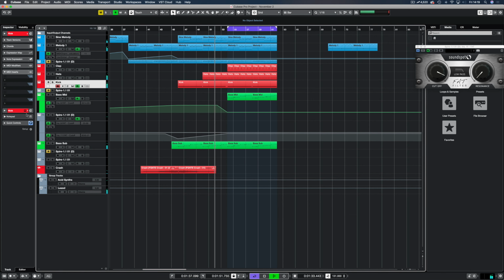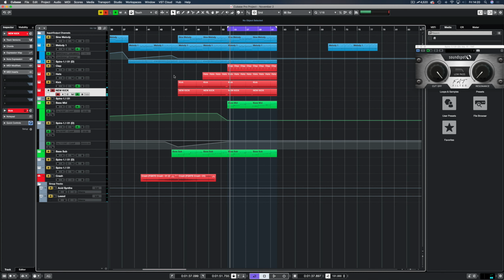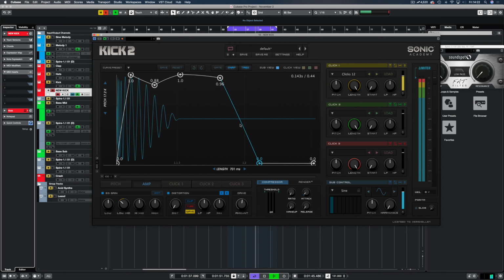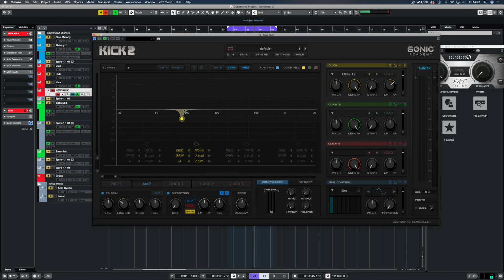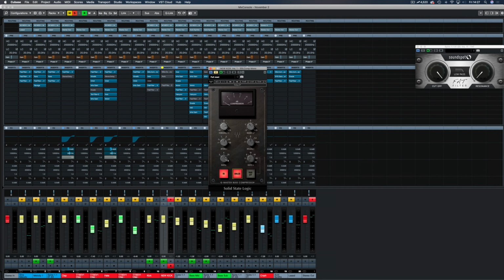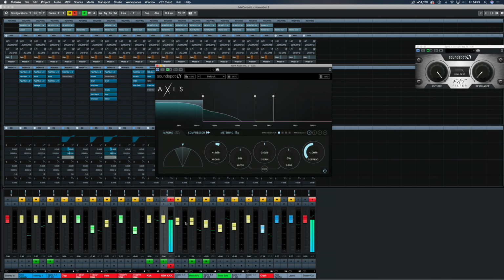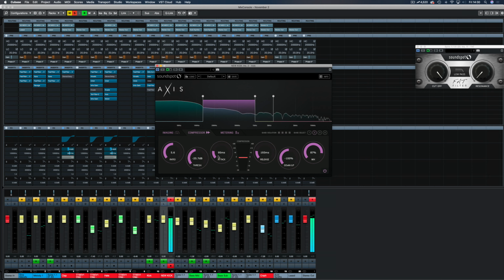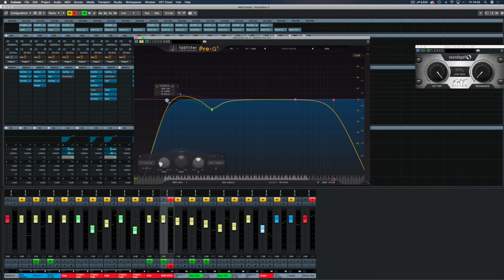Modern Trance Sine Kick | Trance Tutorials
This is a kick sample that resembles more modern trance and great example is Orjan Nilsen. This is more focused are create the kick and giving you the same and the Kick 2 preset. Using the sine wave kick, Kick 2 gives you a good head start with default kick preset.